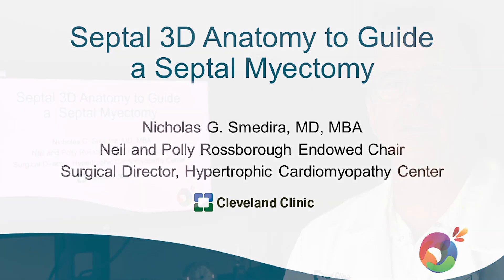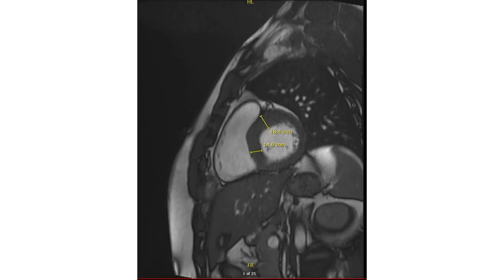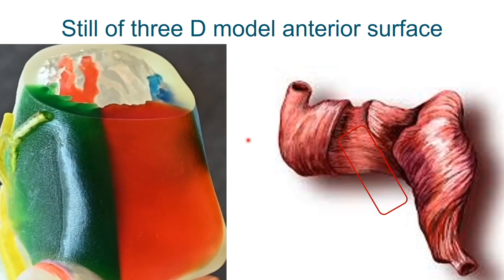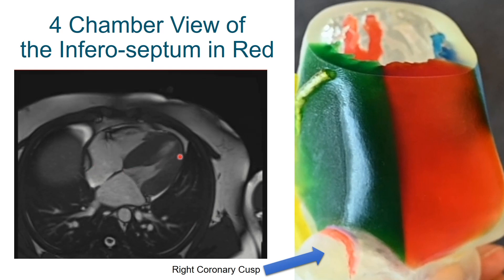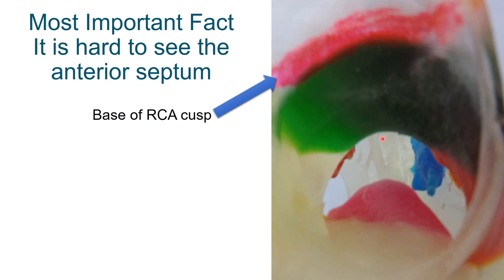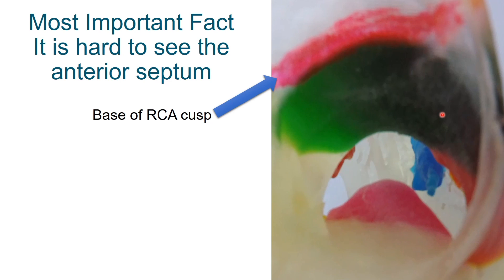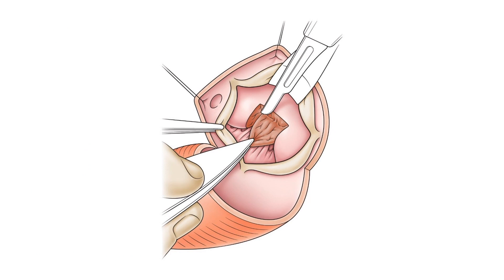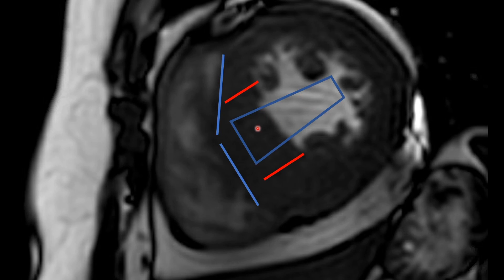Septal 3D Anatomy to Guide a Septal Myectomy